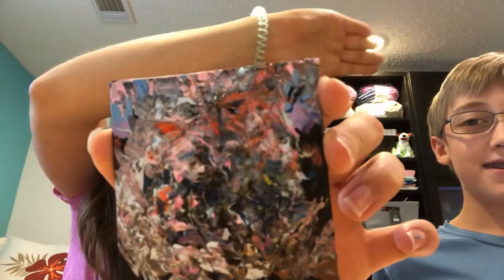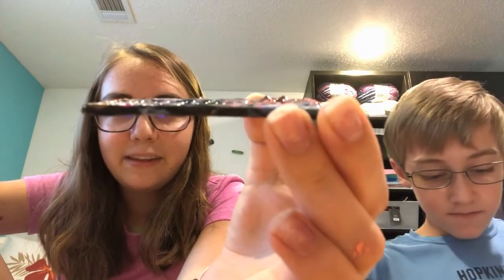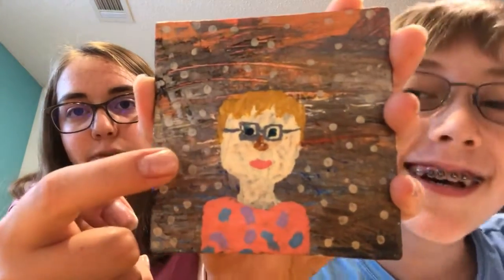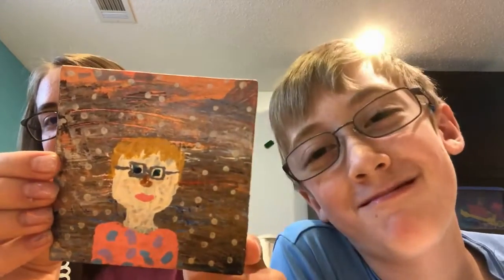Cooking with Emma Season 2, Episode 3 An Art Vlog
Hi guys!

I know this is something a little different, but I have been feeling like I want to try and branch out from just cooking videos some more, so we will see what is to come!

Don't forget to vote which painting you think is better!
Emma